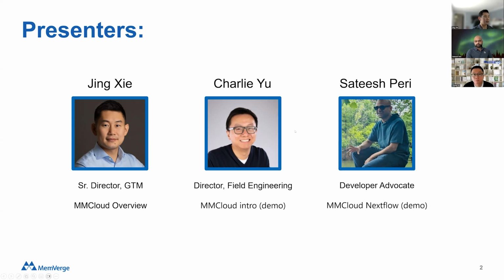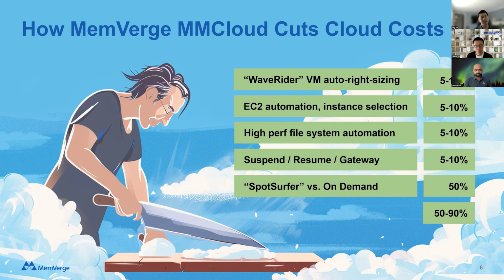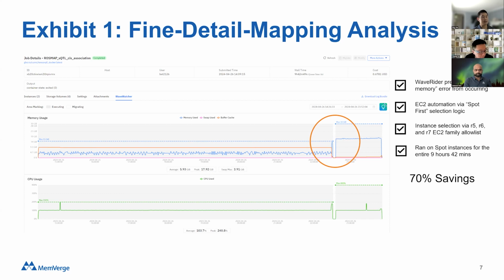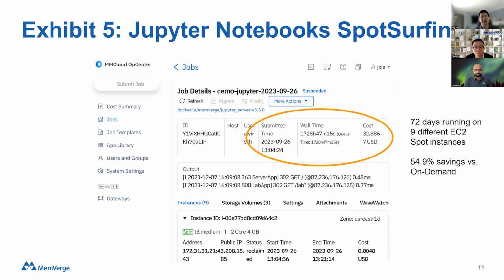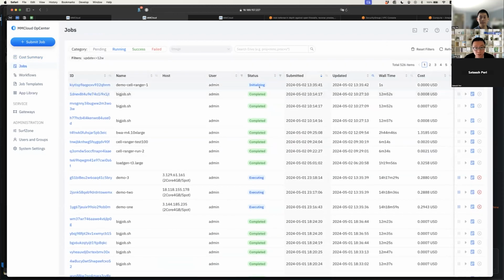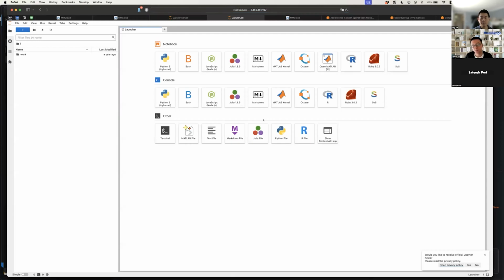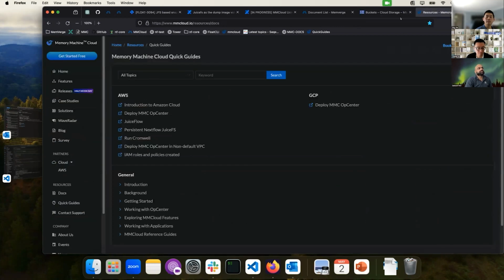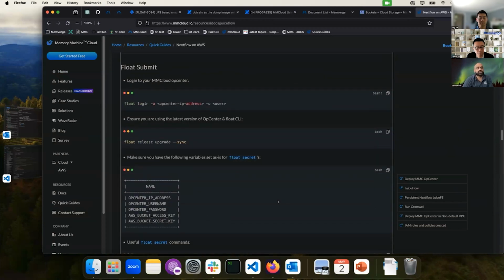Shave Cloud Cost by 50% or More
For bioinformatics professionals interested in reducing the economic barrier of cloud costs, this webinar demonstrates how to use Memory Machine Cloud in AWS to shave 50% or more off cloud costs with Spot instances and checkpoint restore.
Viewers will learn about:
• Types of pipelines that previously could not run safely on Spot instances.
• Typical problems that can be addressed with checkpoint restore.
• Memory Machine WaveRider technology that allows workloads to surf compute instances during runtime.
• Memory Machine SpotSurfer technology that allow workloads to handle Spot terminations.